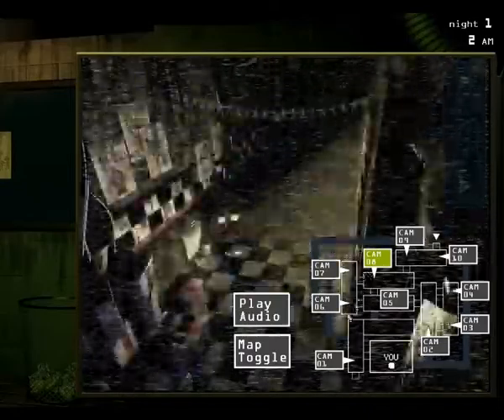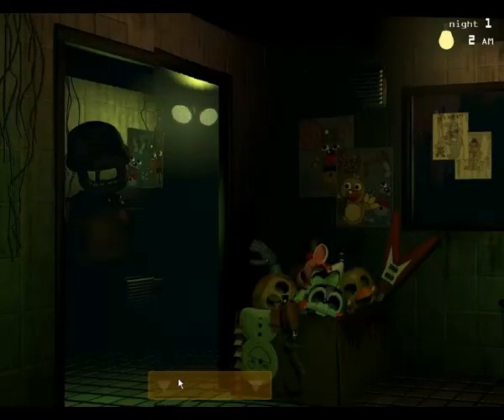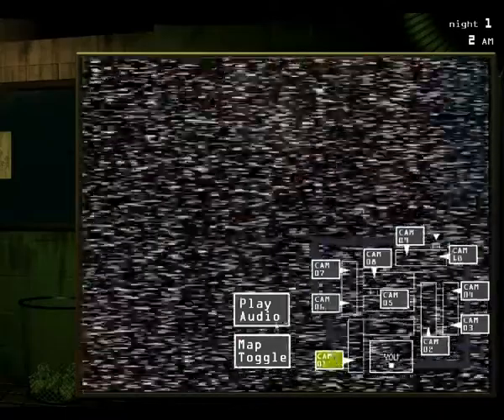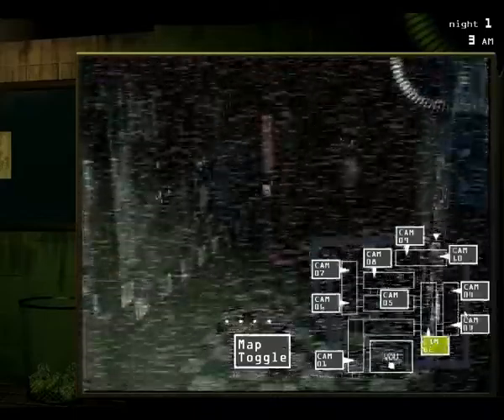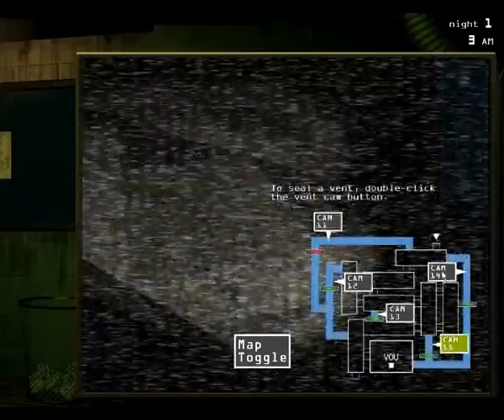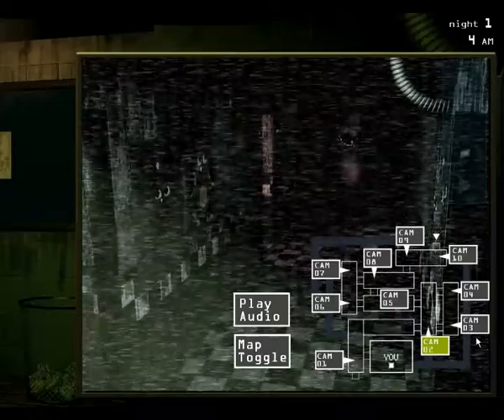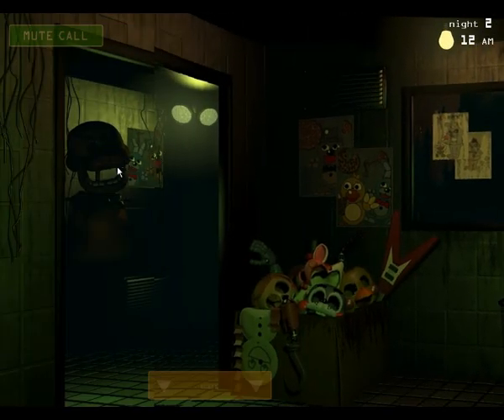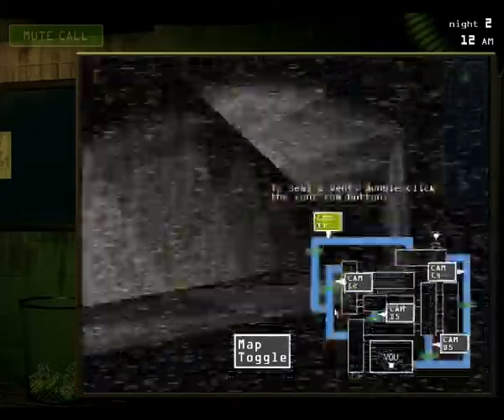freddy 'scared me on 2nd night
HIT like if you played this game